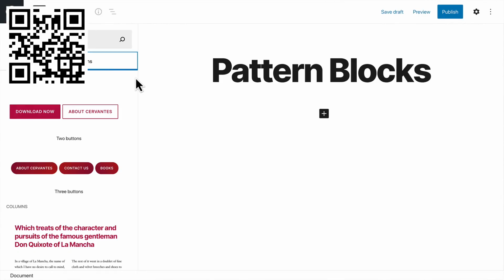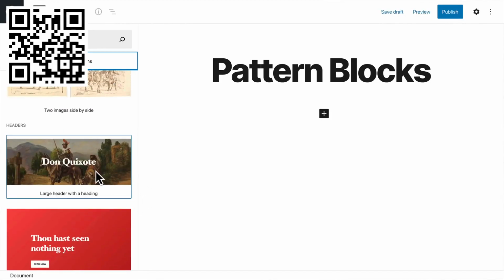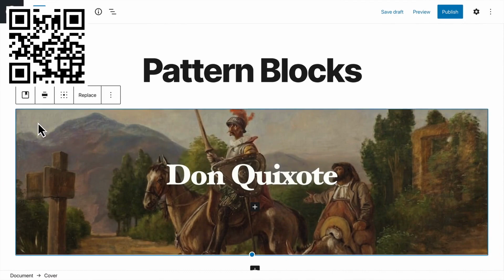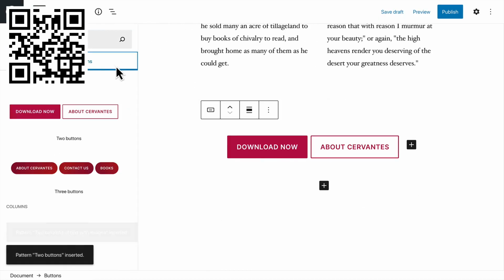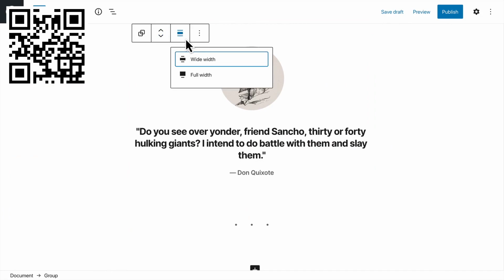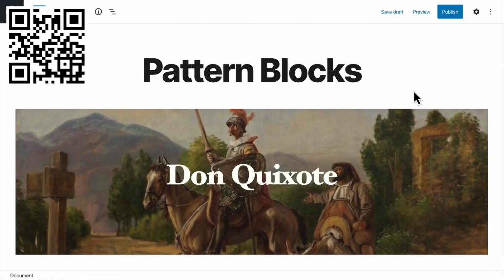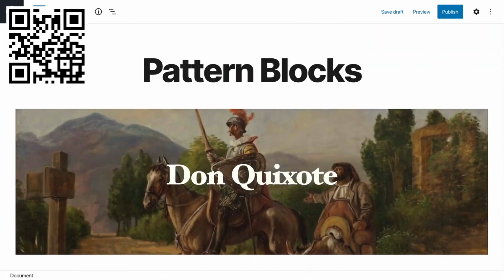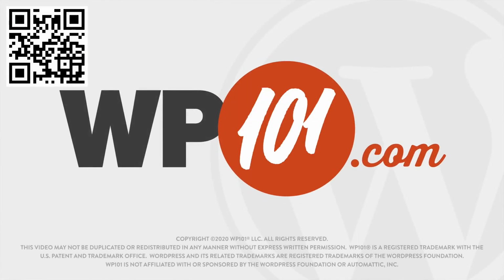Tutorial Column and Layout Blocks in WordPress by WP101®